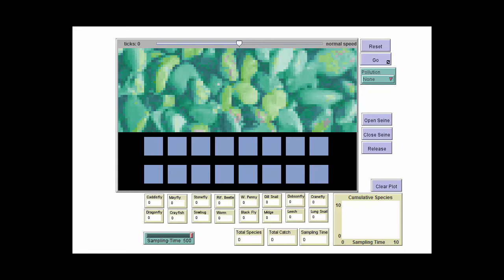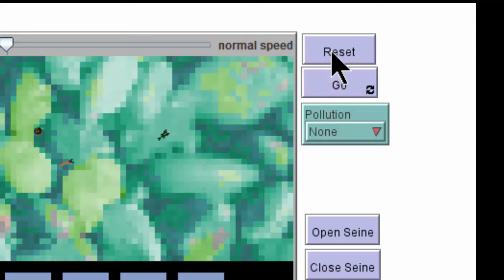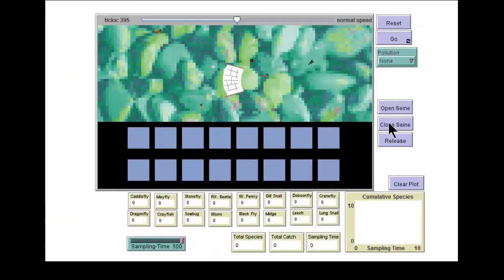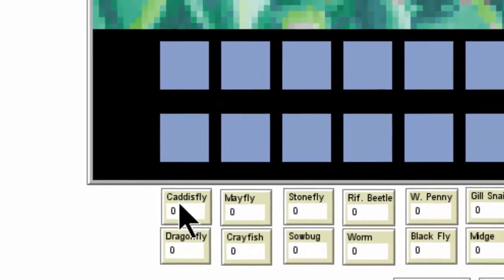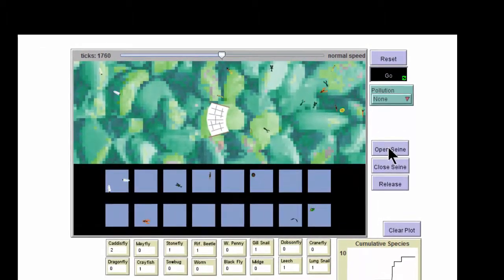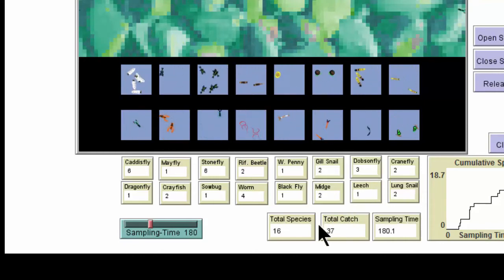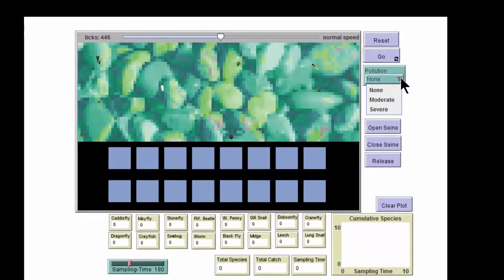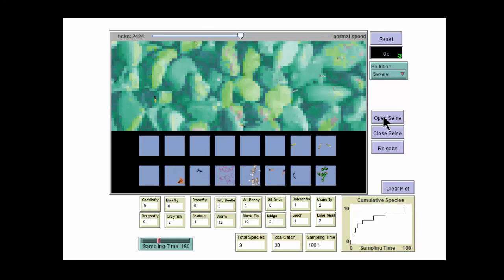Stream Macroinvertebrate Diversity Simulation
An introduction to the Estimating Stream Diversity simulation that is part of the Virtual Biology Lab's suite of simulation programs.